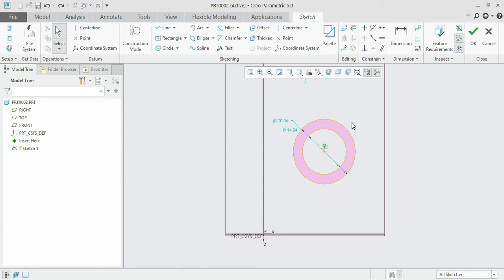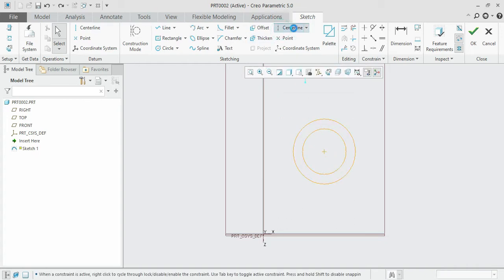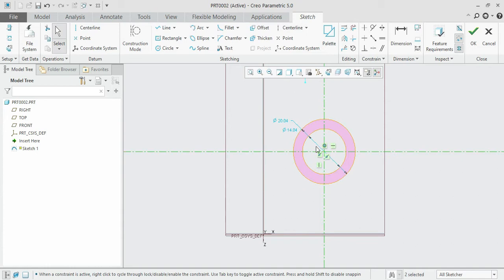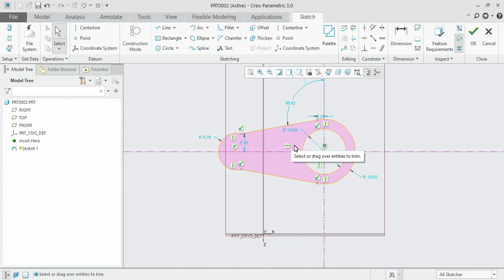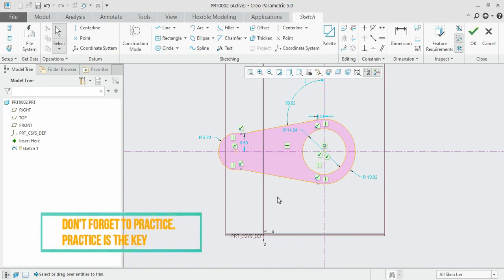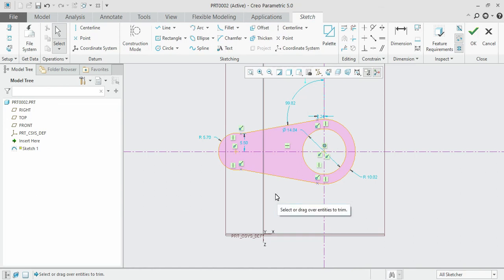5. VARIOUS SKETCHING TOOLS IN CREO | PART - III | CREO FOR BEGINNERS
Hey Guys,
In the video, you would get to know the various sketching tools in creo and how one can use it.